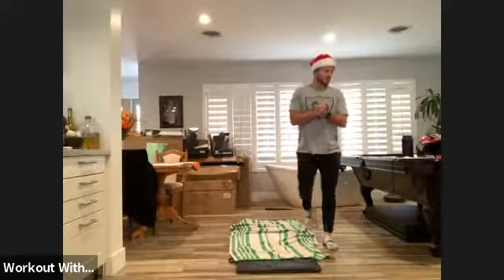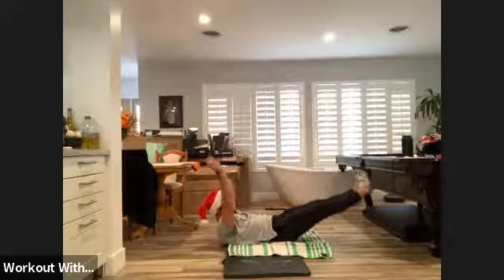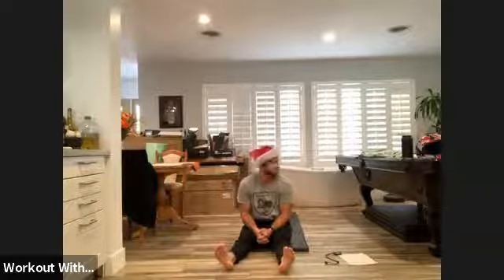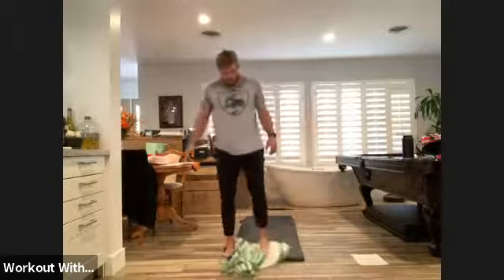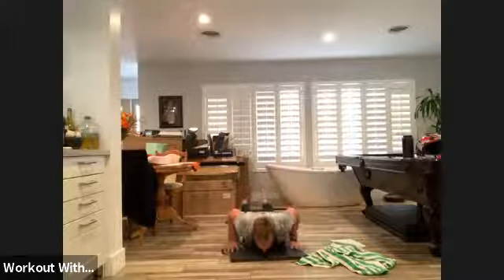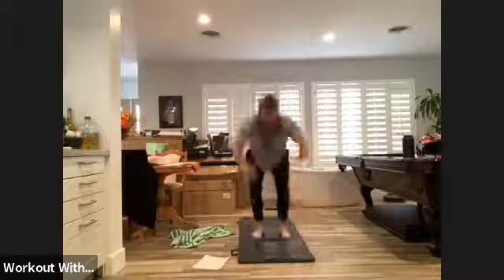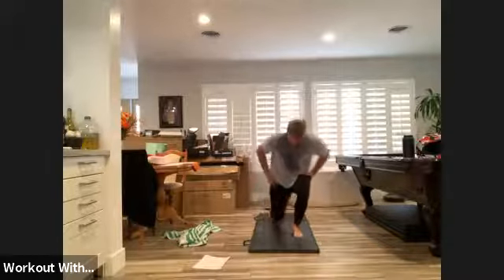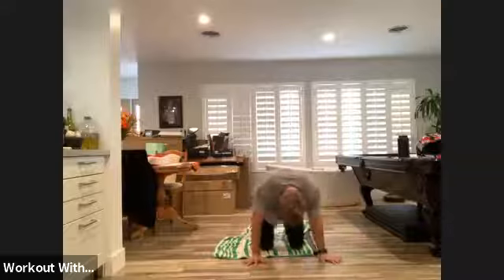Workout with Wayne December 22nd 2020